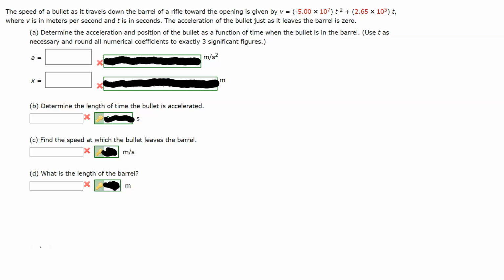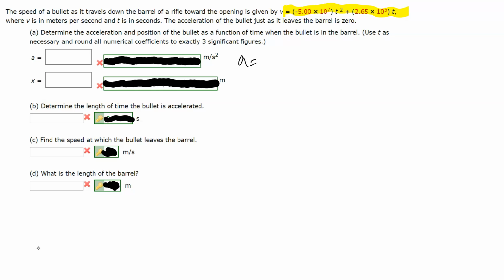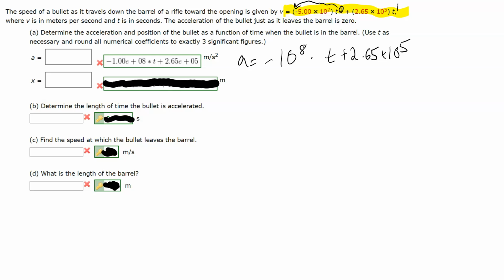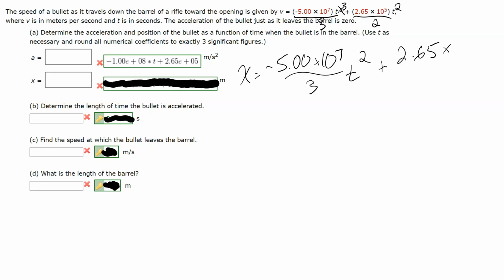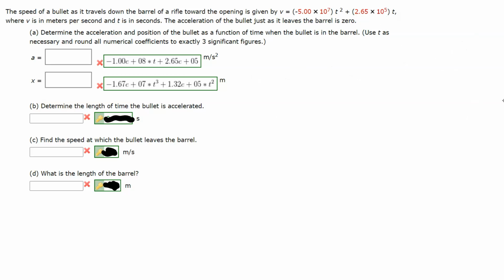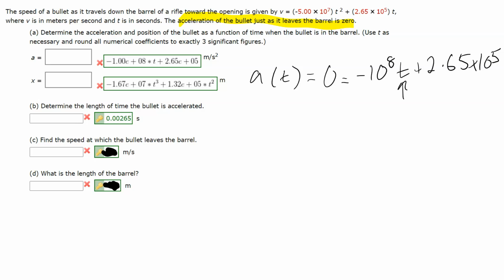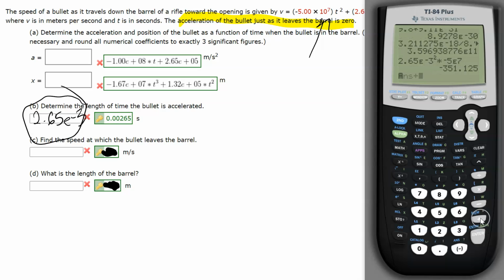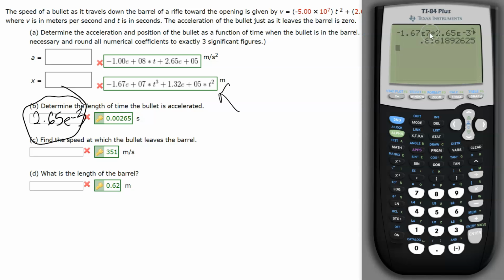In-Class 01.01 - Kinematics with Calculus #4